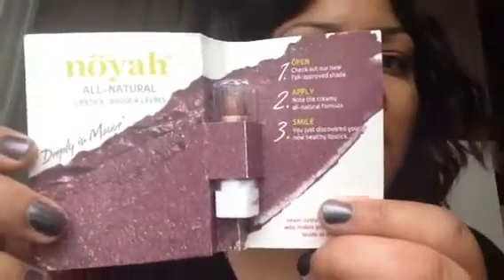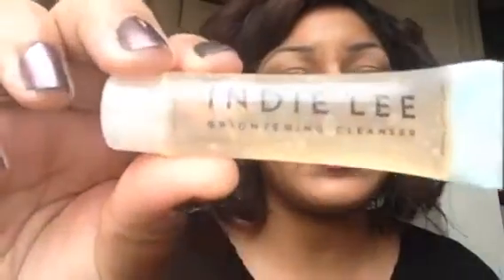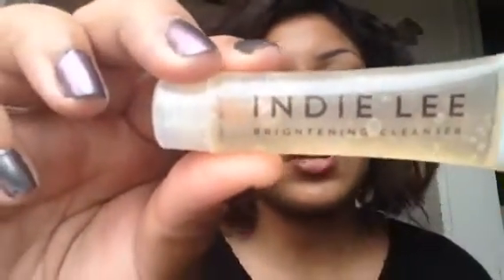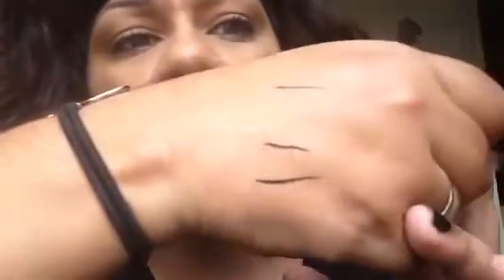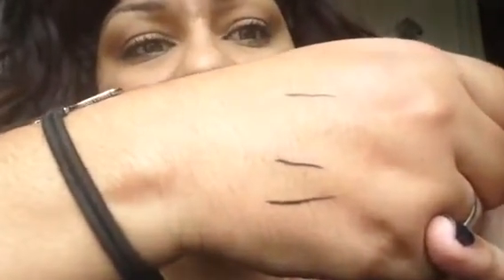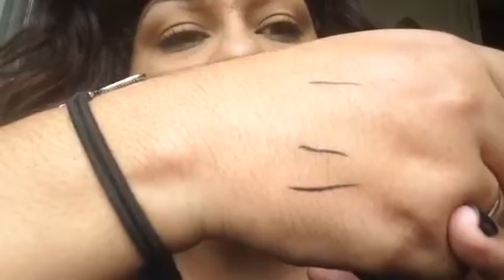Ipsy October 2014